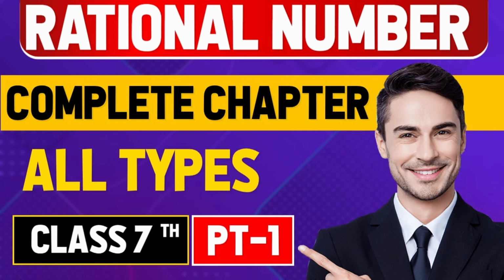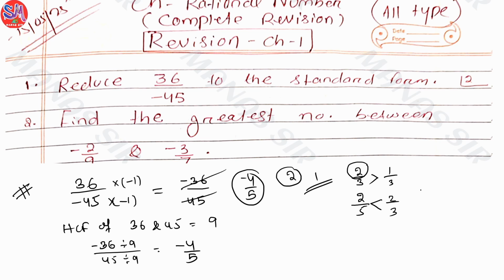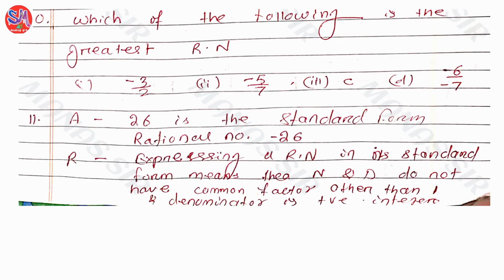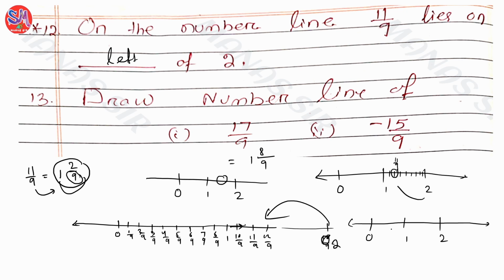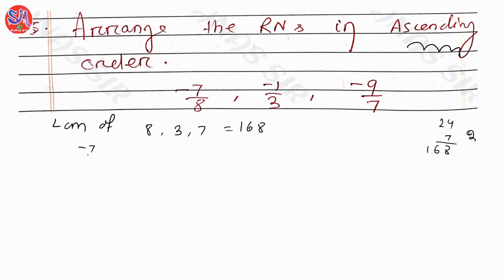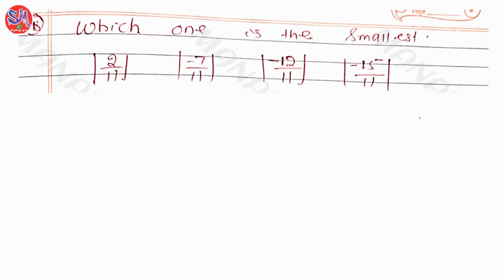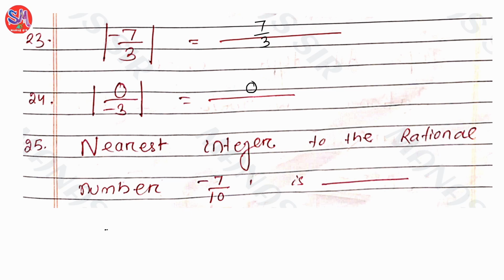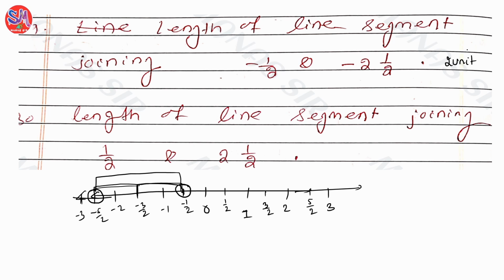Class 7 Math – Rational Numbers | Complete Chapter Revision | PSVT & Term-1 2025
📘 Class 7 Maths | Rational Numbers | Complete Chapter Revision 2025
🎯 Important for Periodic Test 1 & Term 1 – DAV Public School / CBSE

pdf

Welcome to Sanam Tutor!
In this video, we are doing a full chapter revision of “Rational Numbers” for Class 7. This session covers all types of questions to help you score better in Periodic Test 1 and Term 1.

📚 What’s Included in This Revision Session?
✅ Concept explanation in simple & clear method
✅ Comparing rational numbers
✅ Representing rational numbers on the number line
✅ Finding x (missing values) in equivalent rational numbers
✅ Absolute value of rational numbers
✅ Arranging rational numbers in ascending and descending order
✅ Word problems + NCERT + HOTS questions
✅ Exam-focused questions and tricks to score full marks

📖 Based on DAV/CBSE 2025 syllabus
🎯 Target: 40/40 in Maths!

📌 Watch till the end & solve along with me for the best revision before exams.

Worksheet PDF

Mock test on Rational Numbers

Help with any other chapter